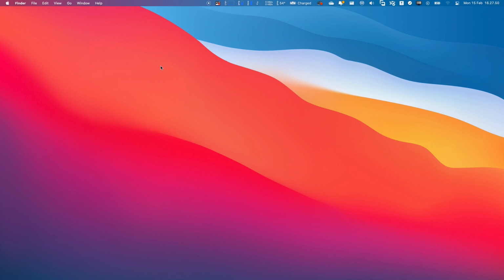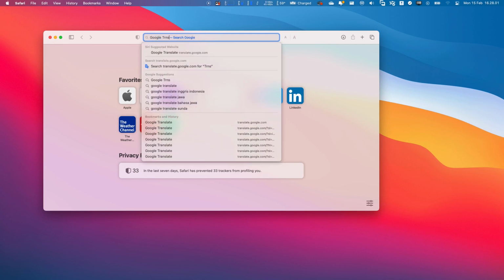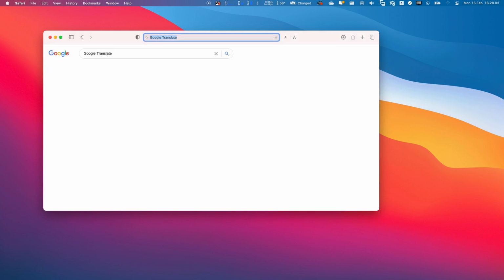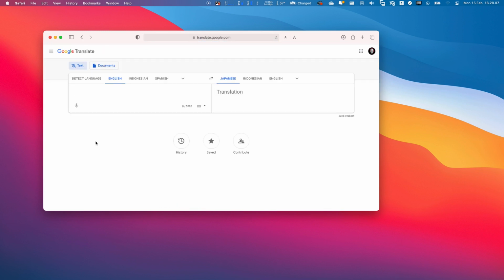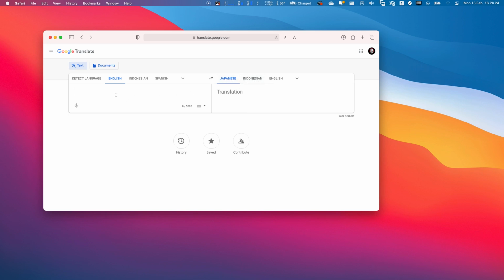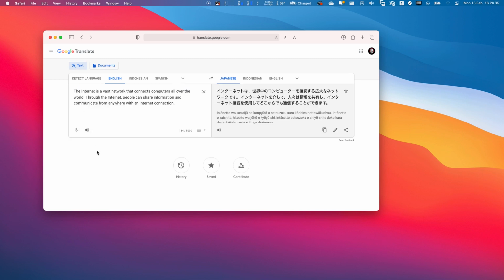Procedure Text - How to use Google Translate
Procedure Text (Skill Assignment)
Name : Joko Supriyanto
No       : 20
Class  : XII SIJA B

Hi, my name is Joko Supriyanto, from SMK Negeri 2 Klaten grade 12 SIJA B, now I want to share about
Google translate is very useful for those who are still strugle in translating from one language to another. Google translate will help you translate any language you type into any other language you want. For those who don't know how to use google translate, here are some steps to use google translate.
Step:
1. First, open your wes browser, this time i will using safari.
2. Then, search for Google Translate.
3. And then open Google translate web.
4. Then Select the language you want to translate
5. Then select the output language on the right side.
6. Copy or write the text you want to translate. for example, I will only paste the text that I prepared earlier.
7. Then the Text will be translated automatically and will appear in the right column.

That its how to use google translate, hopefully it's useful, bye